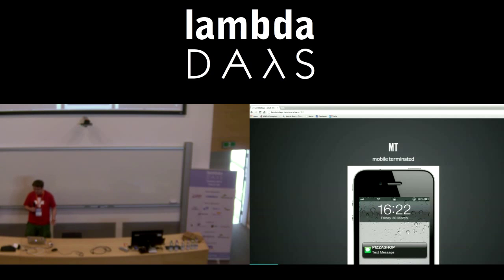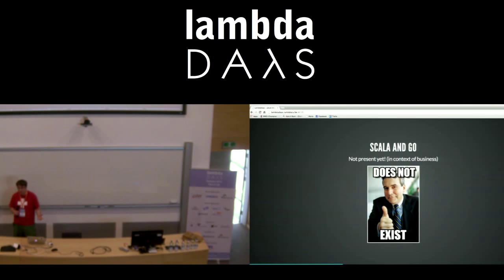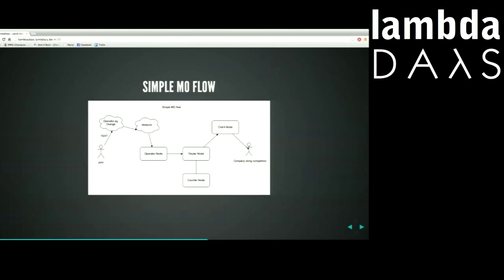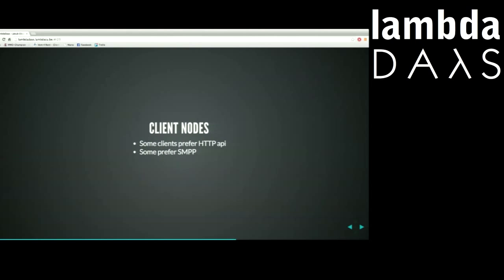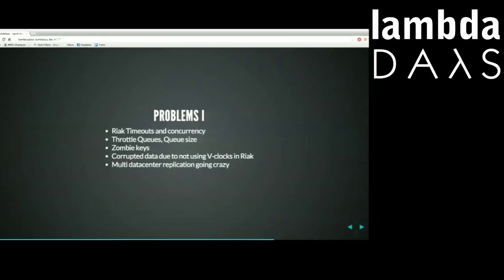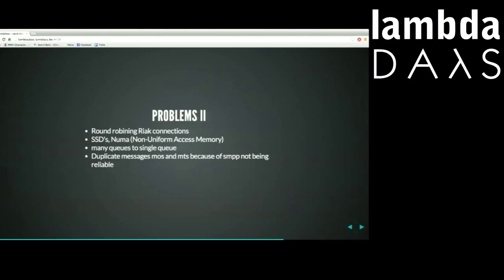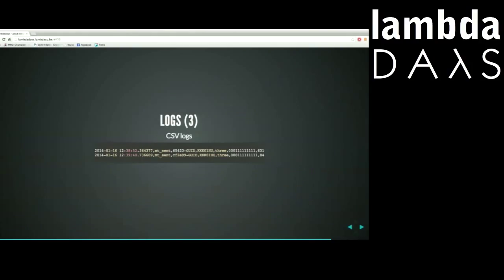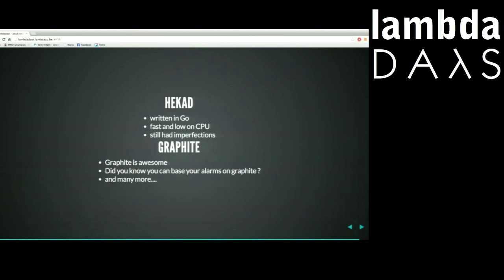Lambda Days - Jakub Oboza - Design, building and handling in production a messaging system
Design, building and handling in production a messaging system

Messaging systems are important part of our life. We use them every day in almost every single interaction with other people/systems via electronic devices. But how do we design and build such a system that has to handle millions of messages every day? In this talk I would like to say few words about each step of creating and handling such a system. From design decisions like choosing the language and the platform through building it and handling it in production. Decision on tools that you made will have a big impact on the final product and how it works on day-to-day basis.

We will talk about:

    programming languages,
    scalability of the platform and how it looks after a few years
    fault tolerance with its benefits in day to day basis
    operations costs and accessibility of programmers.

This talk walks through every topic each developer building messaging system will experience.